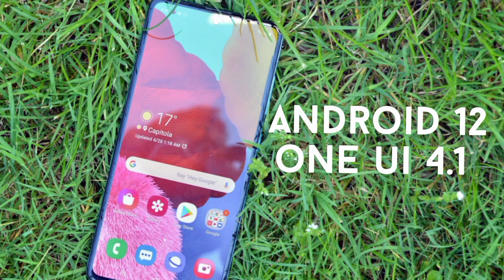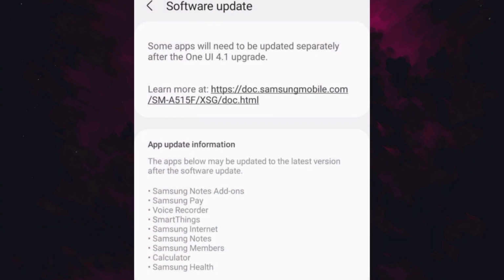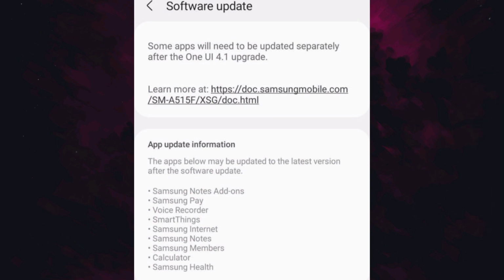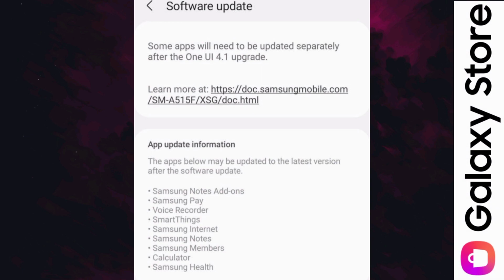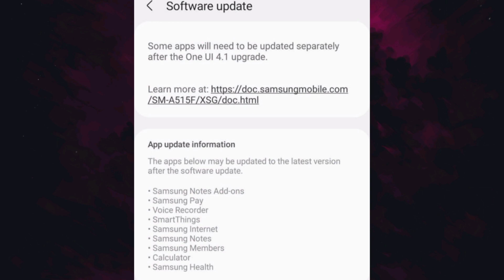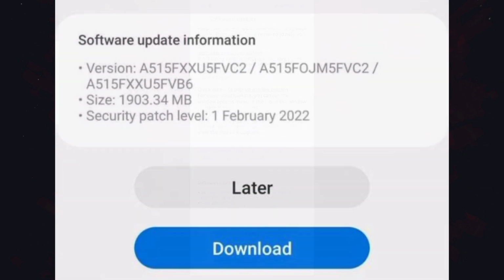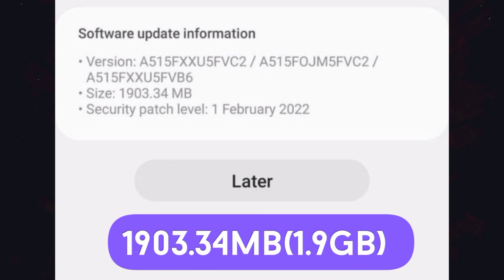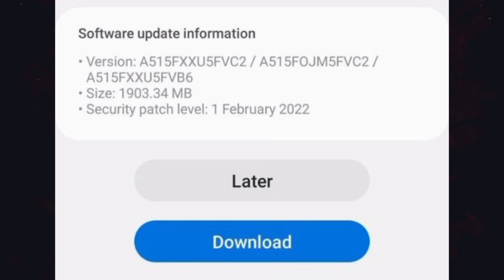A51 Samsung Android 12 One UI 4.1 Finally Dropped!🔥March 2022 a51 android12 oneui4-Continous TecX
This is TecX Welcome You All
 Hope You all well!! ❤️

I'm back here with an amazing update of A Series  of Samsung!

This is is Tecx Welcome back!

This is super latest update Of smasung A51 Launched today

 Must Check Out whole Video Till End!!
 Relaese Date:-  30th March 2022
 Device :- Samsung Galaxy A51

    🔥Android 12
    🔥One UI 4.1
    🔥 New Features
    🔥Device Stability
    🔥Security Patch Upadted To February 1ST
    🔥Bugs & Fixes
    🔥Further Improvements
    🔥New Enhanced Features

 /INS/doc.html

To Get This Update!
*GO to your Settings
***Check Software Update and download
*THIS UPDATE IS OF 1904. 34MB(1.9GB)⚡

A51 Samsung Android 12 One UI 4.1 Fianlly Dropped!🔥March 2022 a51 android12 oneui4-Continous TecX